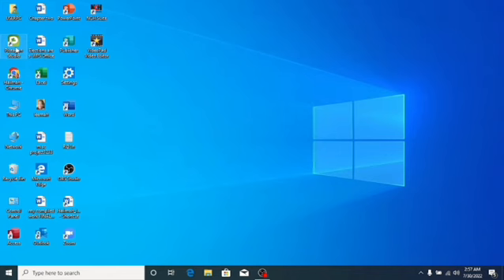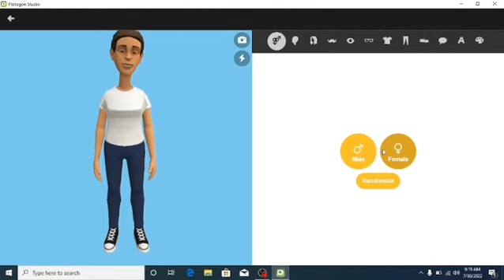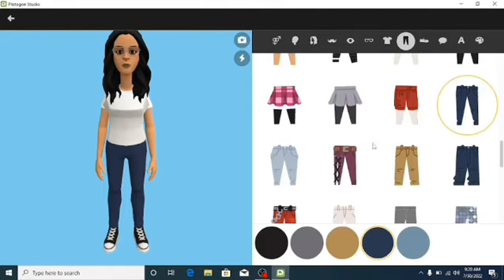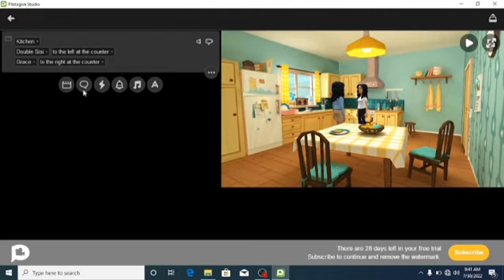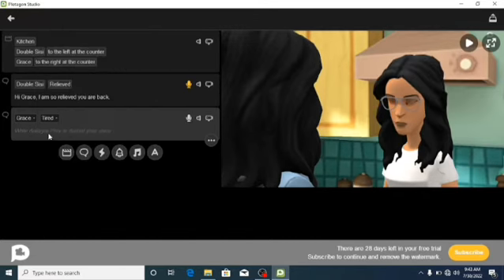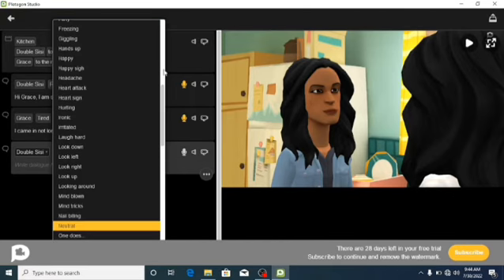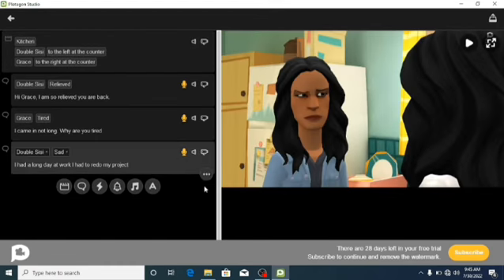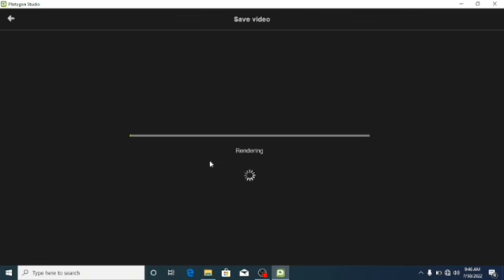How to Make 3D Animated Video| How to Animate|Animation Short Story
This is a video on how to make 3d animation video, how to animate, how to create cartoon animation and animation short film.